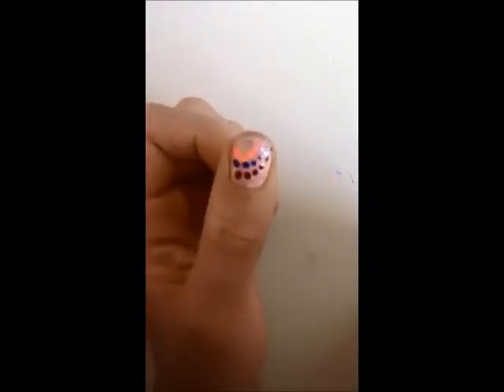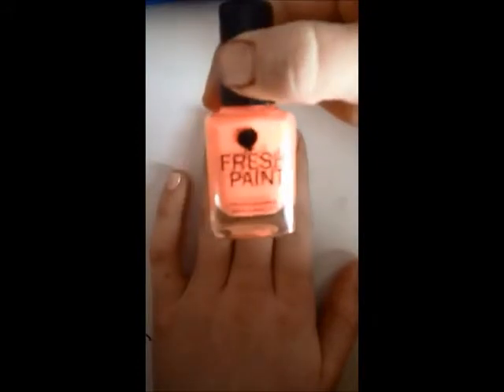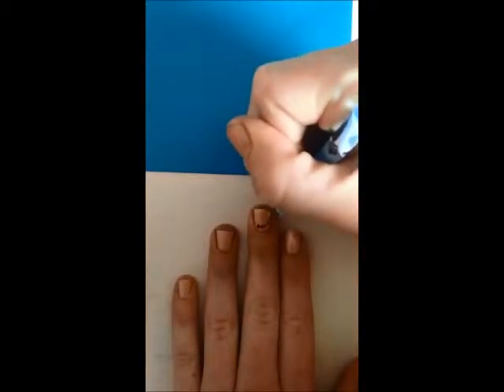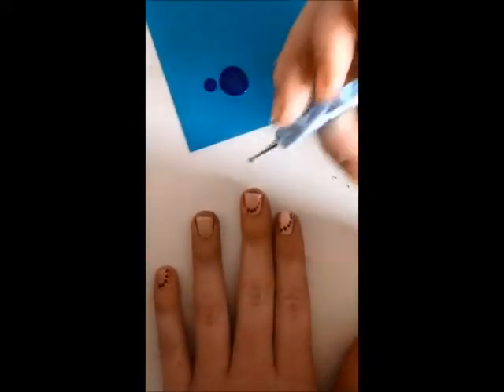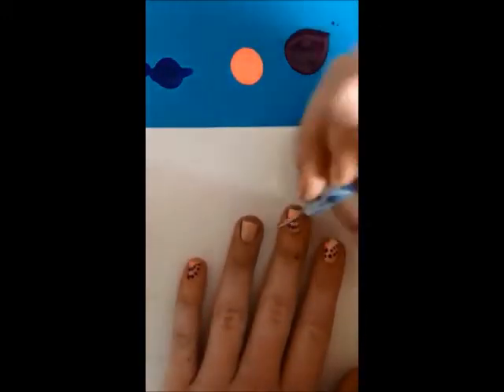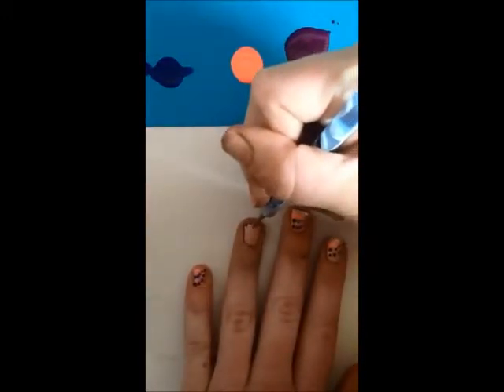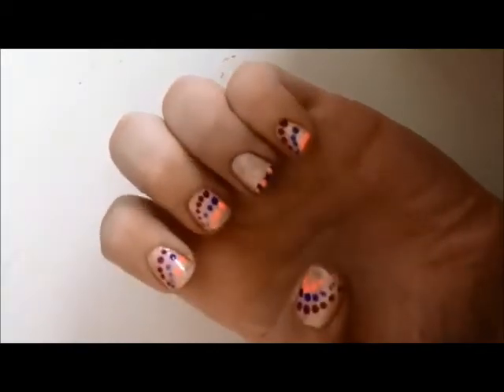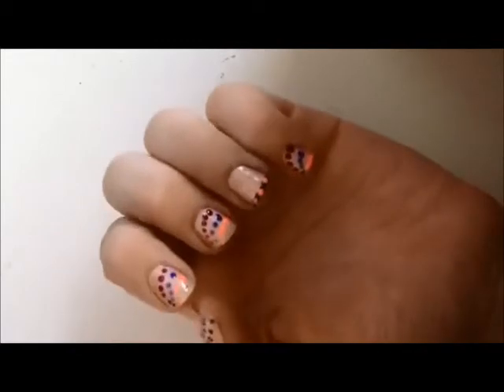Polkadot Arc Manicure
This polkadot mani is bound to have people noticing!